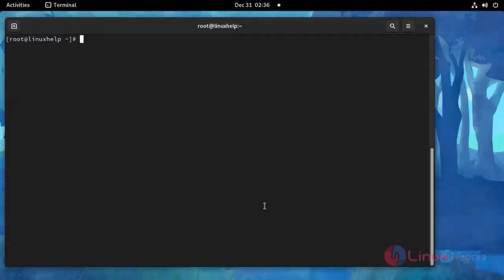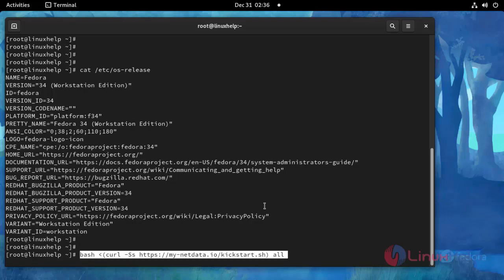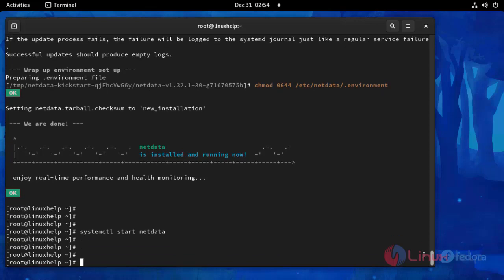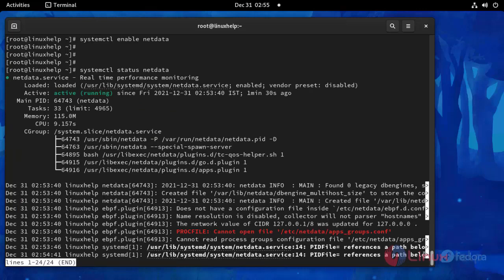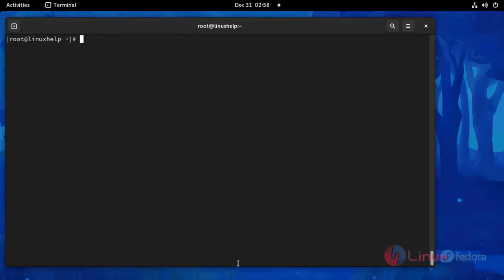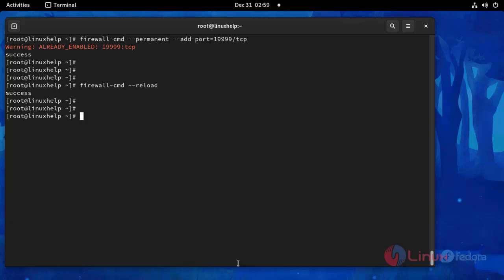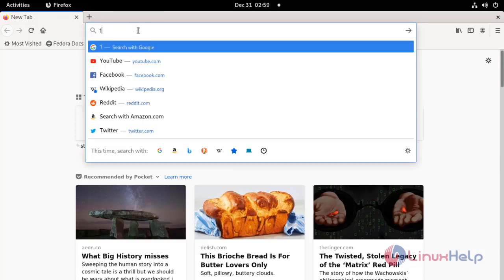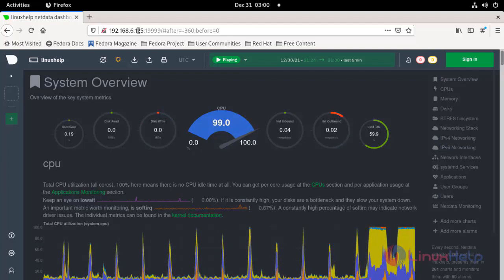How to install Netdata on Fedora 34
Netdata is an open-source scalable, real-time system performance, and health monitoring application for Unix-like systems including Linux, FreeBSD, and macOS that collects several metrics and visualizes them, and enables you to watch operations on your system. It supports several plugins for monitoring current system status, running applications, and services such as MySQL/MariaDB database server, and more.